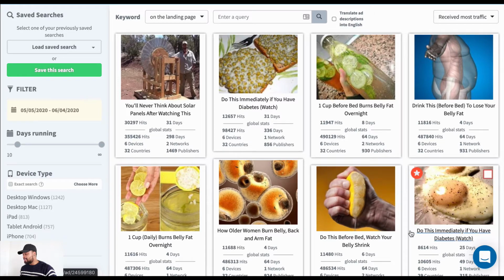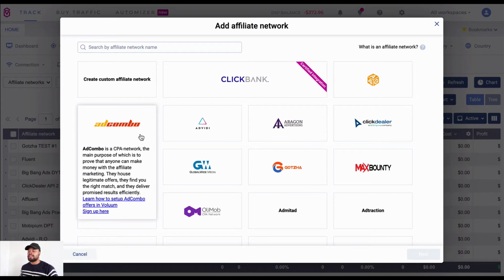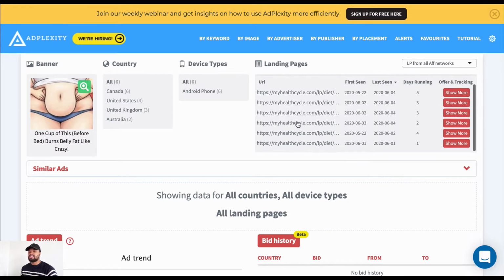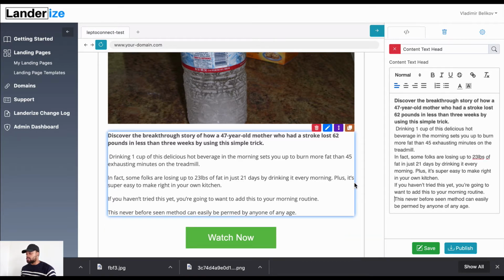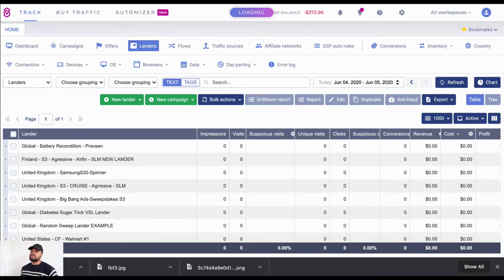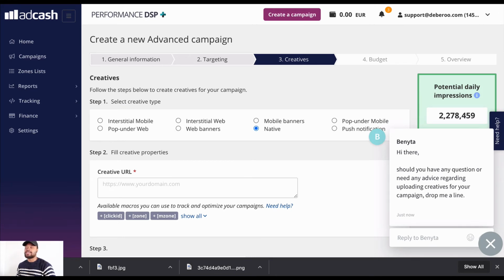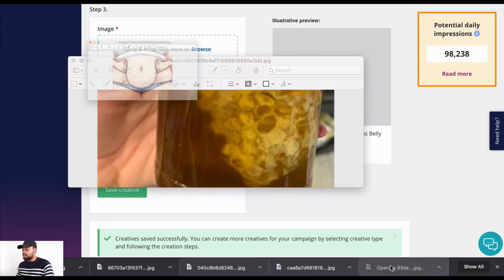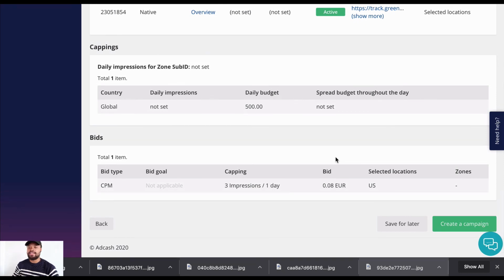Watch Me Build AdCash Native Ads [Tutorial]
Do you want to run Native Ads on the Adcash Performance DSP? In this video you will see a full native ads tutorial live build. All the information to build a native advertising campaign on this DSP step by step

With advanced in-house optimization technology and over 12 years’ ad tech experience, Adcash provide your business with digital advertising tools that deliver real results. Adcash's platform enables advertisers to reach global audiences and allows publishers to monetize web traffic with minimal effort.

ADVERTISE
Unify your media buying and create highly-targeted
global ad campaigns through one interface

Advanced Targeting
Anti-Fraud Technology
Automated ROI optimization
Conversion Tracking
Exclusive Publishers & RTB supply
Fast Campaign Creation
Self-Serve Platform
Real-Time Reporting

FAST CAMPAIGN CREATION
Set up your campaign and start advertising within minutes

MULTIPLE AD FORMATS
Performance-driven ad formats with high engagement and ROI

ADVANCED TARGETING
Tailor your ads to the right audience and choose from Adcash's wide range of targeting options

TRACKING & REPORTING
Monitor your campaign performance in real-time and make data-driven decisions

AUTOMATED ROI OPTIMIZATION
Adcash's CPA Target bidding technology automatically removes manual work and optimizes ROI

ANTI-FRAUD TECHNOLOGY
Our sophisticated fraud filters protect your ad campaigns from unwanted traffic